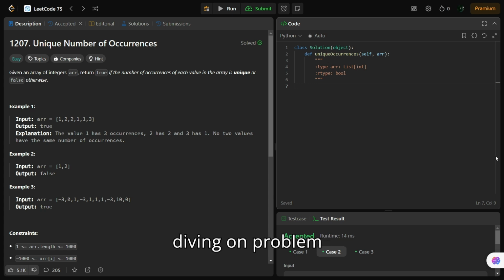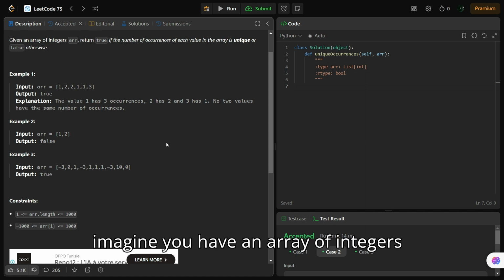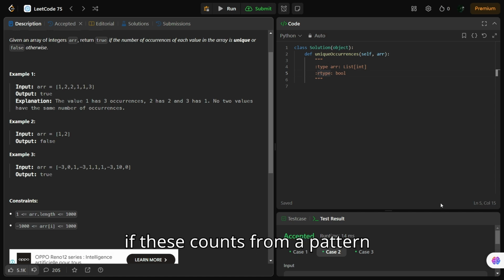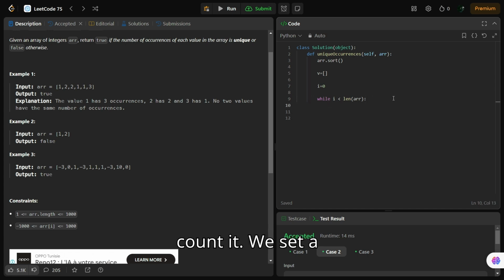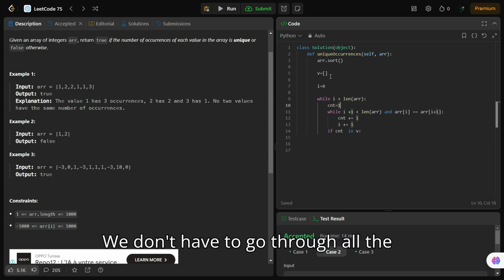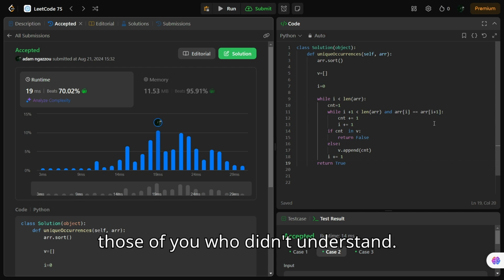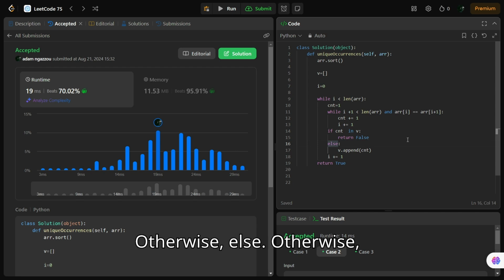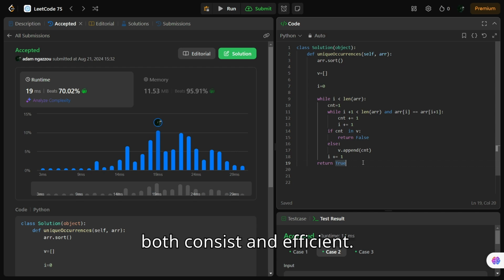#4 LeetCode 1207: Unique Number of Occurrences - Python Solution Explained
🔍 Are You Ready for a Coding Challenge? Dive into this video as we tackle LeetCode problem 1207, exploring how to determine if an array contains unique or duplicate occurrences of numbers. Whether you're preparing for interviews or honing your coding skills, this video is for you!

How to approach and solve LeetCode problem 1207 efficiently.
Techniques for analyzing arrays and identifying unique patterns.
Practical Python coding solutions explained step-by-step.
🎯 Why Watch?

Enhance your problem-solving skills with real-world examples.
Understand the importance of array manipulation in coding challenges.
Gain confidence in tackling complex coding problems.
📺 Video Highlights:

Introduction to the problem statement and objectives.
Detailed walkthrough of the Python solution.
Explanation of the logic behind the code.
Testing and verifying the solution.
🔔 Not to Miss:

🌐 Timestamps:
00:00- Introduction
00:22 - Problem Statement
02:15 - Python Solution Walkthrough
04:42 - Testing & Verification
06:29 - Conclusion

Get ready to level up your coding game! Join us as we dissect LeetCode problem 1207 and uncover the secrets to solving it with Python. Don't miss out; hit play now and let's dive into the world of coding challenges together!